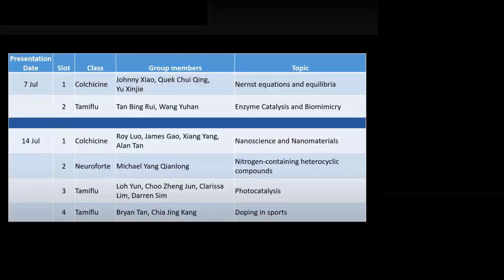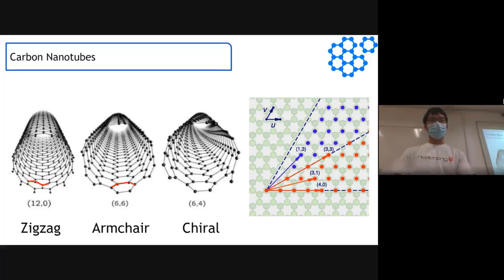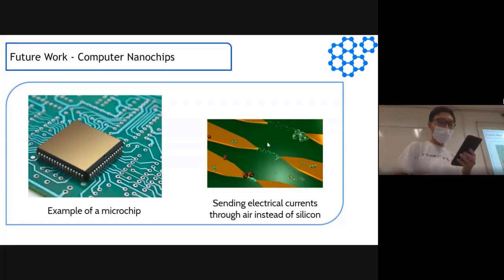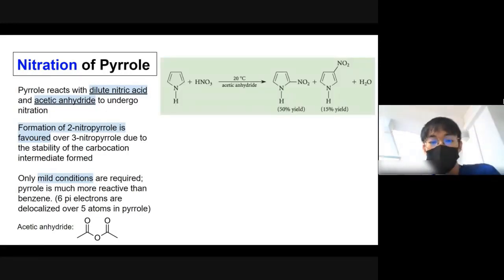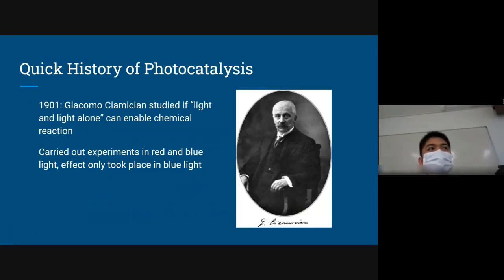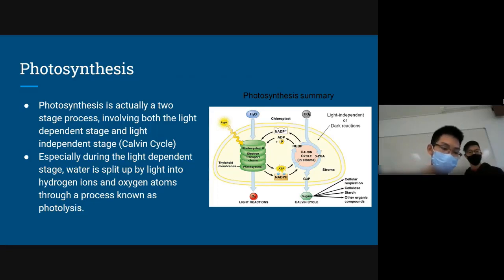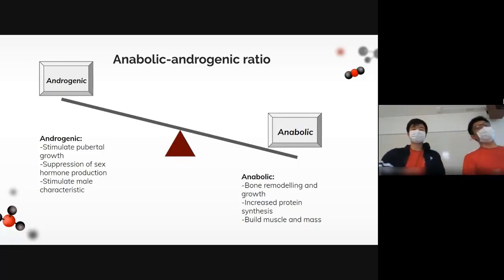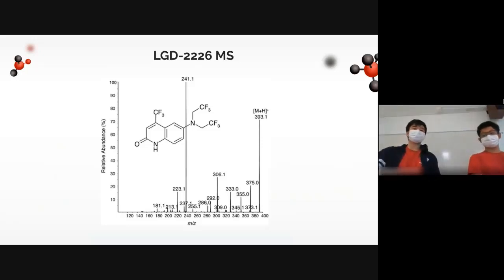[H3 Chemistry] 2020-07-14 Student-led Presentation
🔴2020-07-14 Student-led Presentation by 19/20 batch H3 students🔴

🎨Background: Student-led presentations in HCI are presentations prepared by H3 students passionate about a certain topic and presented to their peers during lessons. This presentation was done by three groups of students in 14 July 2020.

✅Tips: Click on the timestamps to skip to the relevant question that you wish to watch.

00:00​ Opening
00:47 Nanoscience & Nanomaterials
26:42 Nitrogen-containing Heterocyclic Compounds
47:14 Photocatalysis
1:07:54 Doping in Sports